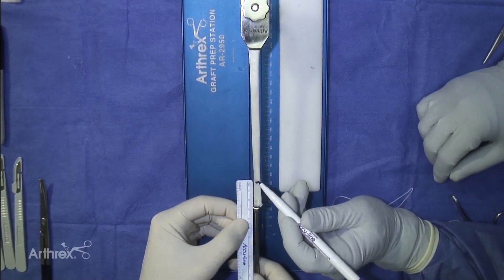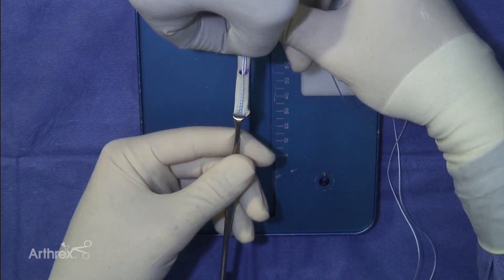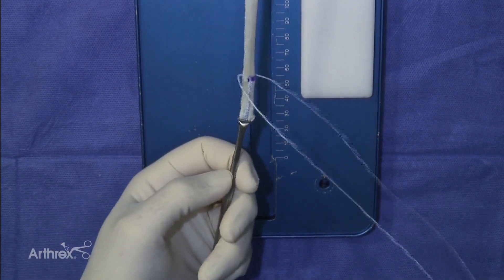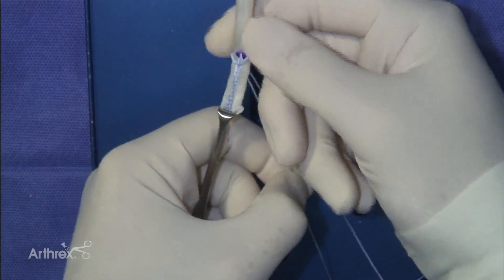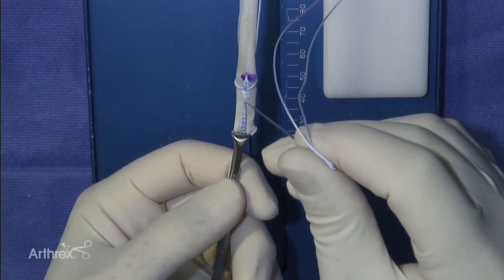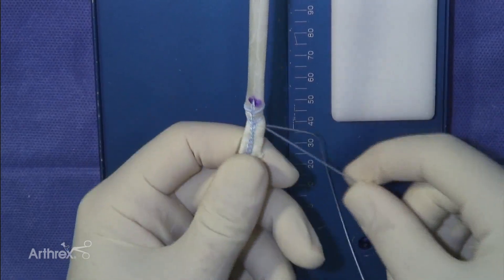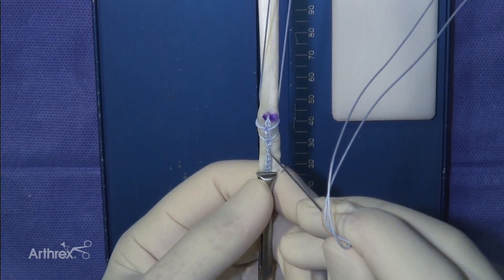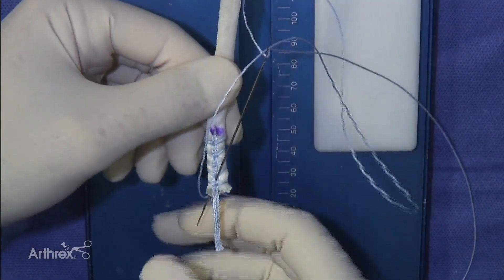SpeedWhip™ Rip-Stop Tendon Stitch using #2 FiberLoop® with FiberTag™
SpeedWhip™ Rip-Stop Technique eliminates the weak link in graft preparation by reinforcing the suture/tissue interface with a FiberTag™ scaffold. A FiberTag is incorporated into the end of the FiberLoop® construct to allow each needle pass to incorporate both graft and the FiberTag scaffold. This construct has been shown to increase the strength over standard stitching alone.  FiberTag can be placed on any tendon or graft to be whipstitched and cut to length if needed.